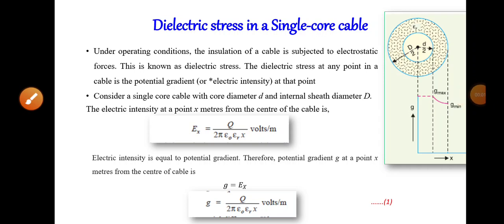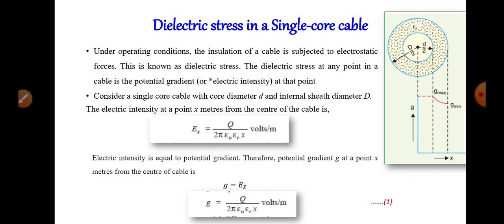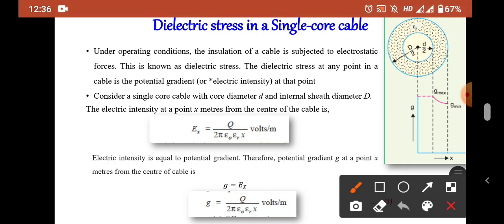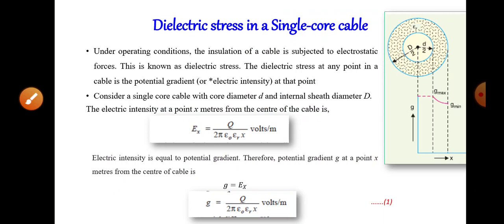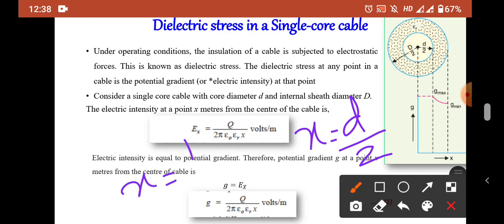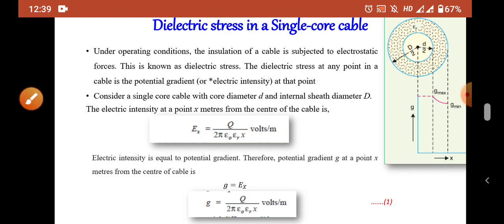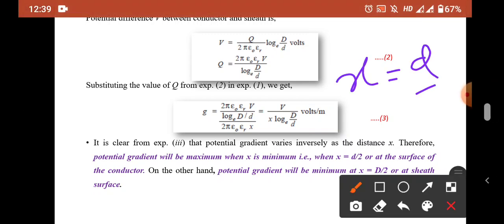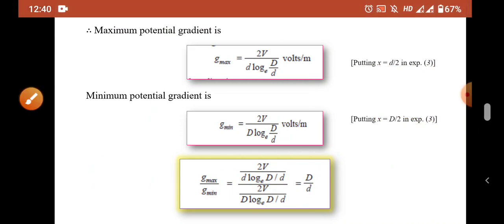4.2 Dielectric stress in a Single-core cable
Module 4

Lecture 2
Reference: V.k.Mehta,Rohit Mehta:Principles of Power Systems

EE 301 PGTP ktu